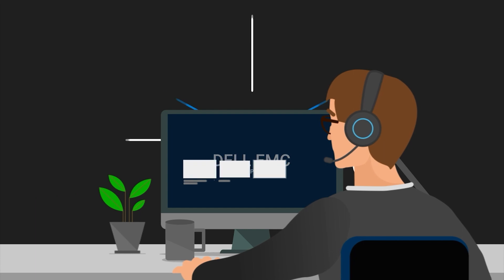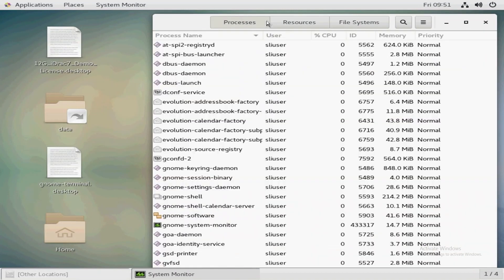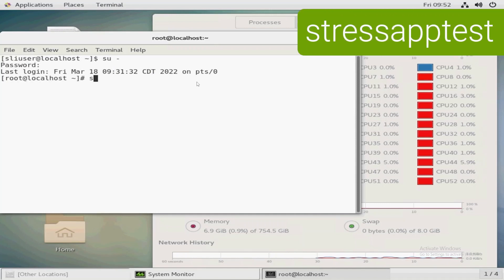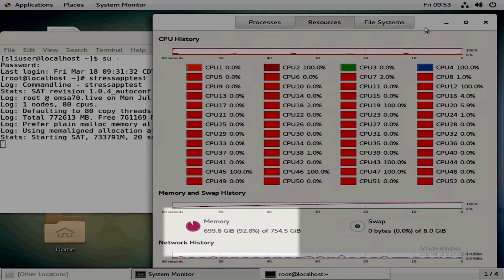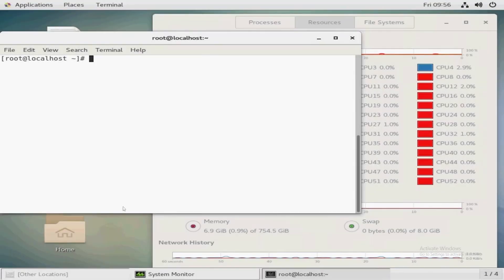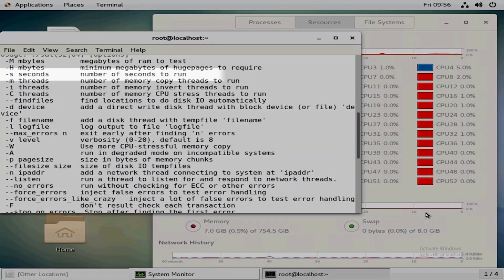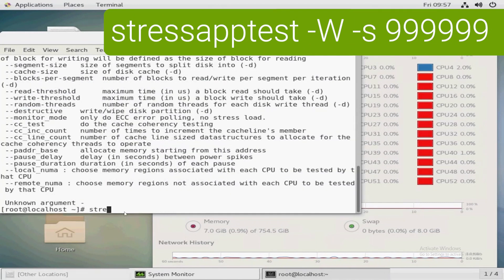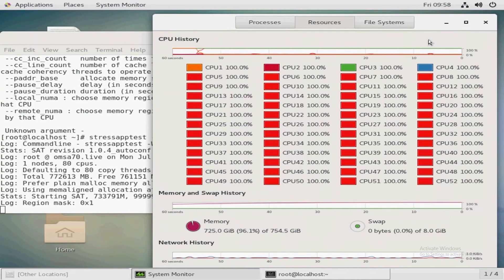Run Stress Tests in Support Live Image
Here's how to use the Support Live Image to run stress tests on your system.